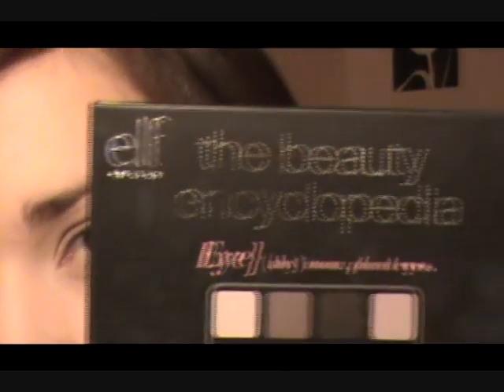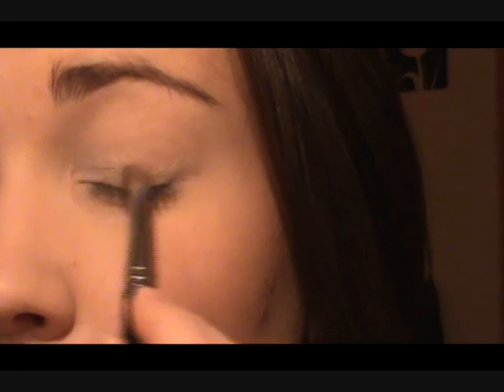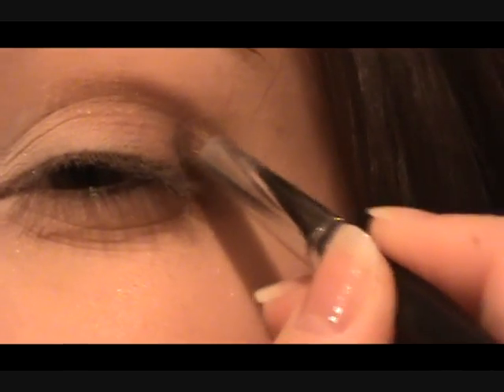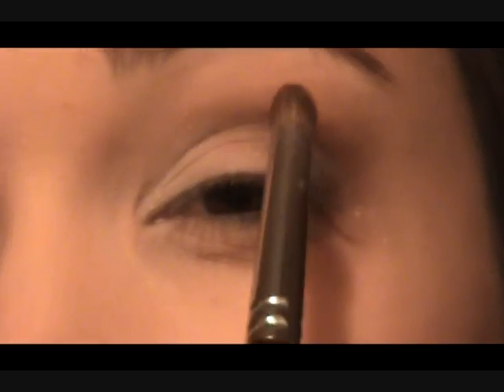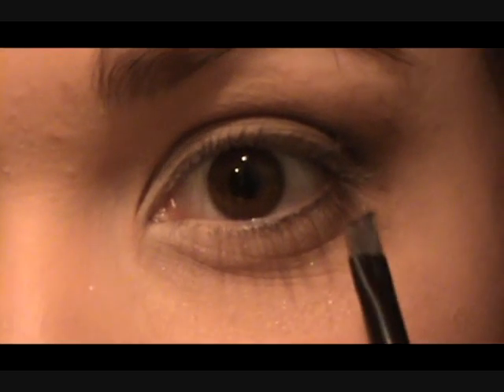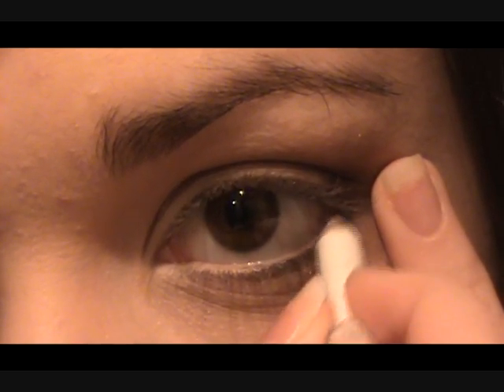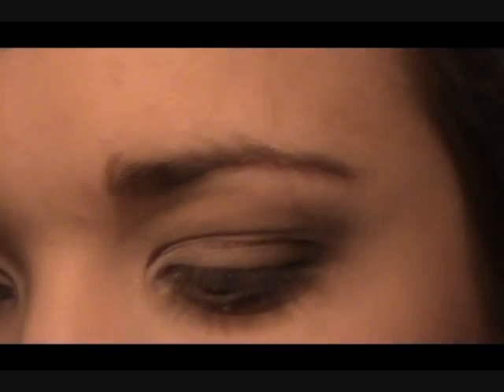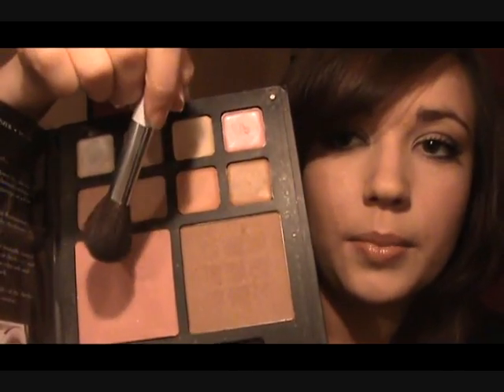Smokey Brown Date Look Make-up (Prefect for photos)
Hey every one! Hope you enjoy this!
If you ask it I HAVE to answer! =] Rate, Sub and Comment!

I used:
Urban Decay Primer
ELF Beauty encyclopaedia -- Eyes
ELF Beauty encyclopaedia -- Face*
ELF small angled brush
Essence White Liner!
Rimmel max volume flash mascara*
Artdeco waterproof Lip Liner 19
Elf Lip primer*
Artdeco Lipgloss 30

The items marked above with a (*) were send to me for free/consideration. I do not use anything which I do not like regardless of weather it was sent to me for free or I bought it with my own money.